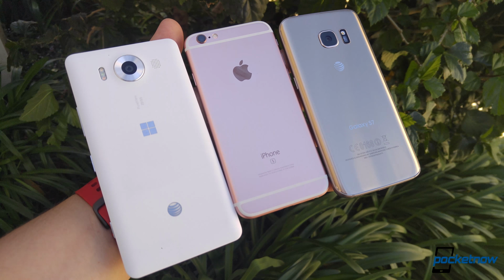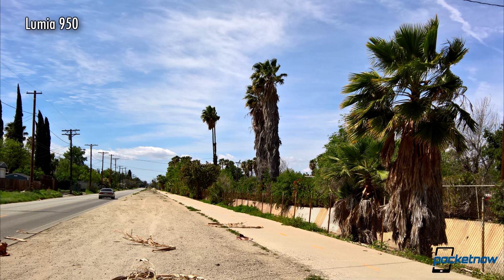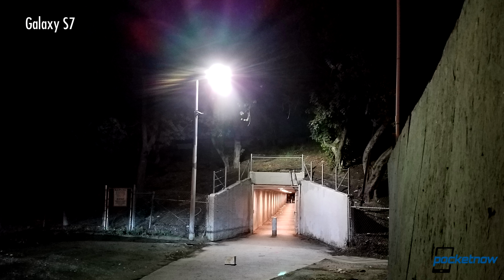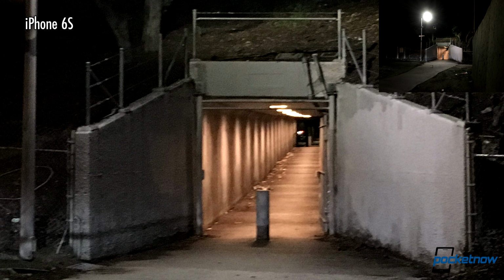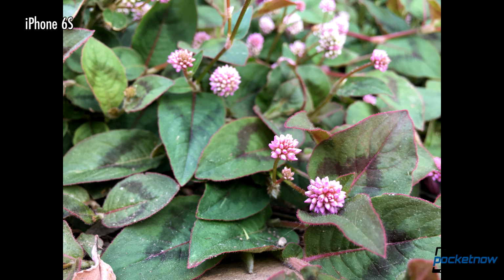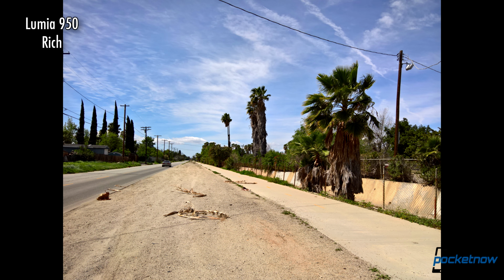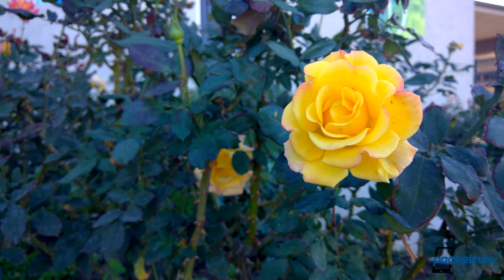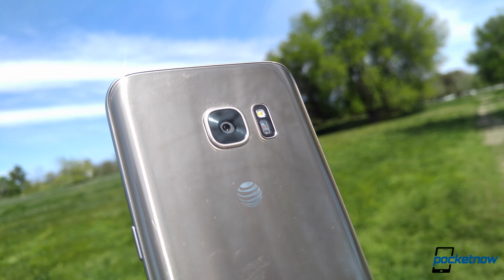Galaxy S7 vs iPhone 6S vs Lumia 950 - Camera Battle! | Pocketnow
2016 is off to a fantastic start for smartphone photographers. While we're prepping to review the LG G5, let's compare the current top shooters for each ecosystem. The Galaxy S7, the iPhone 6S, and the Lumia 950 are poised to do battle! An Android, an iOS phone, and a Windows Phone. Which manufacturer produces the best photos and videos? It's time for a good old fashioned grudge match!